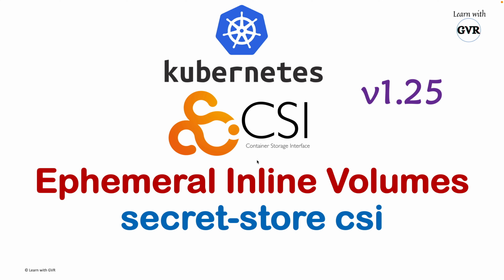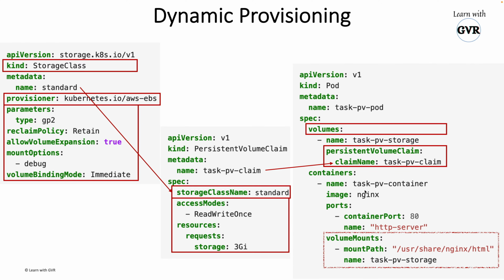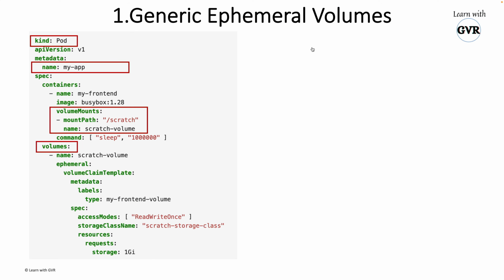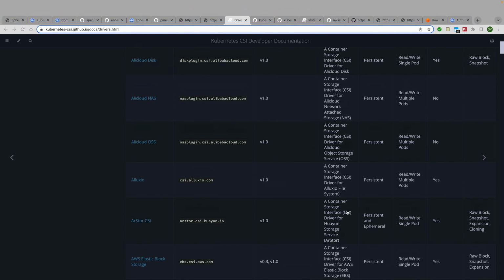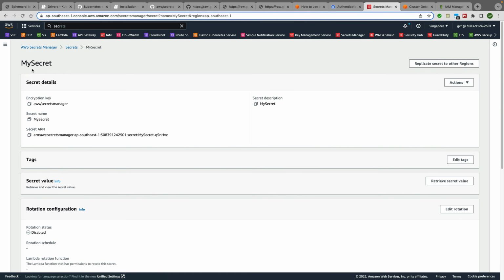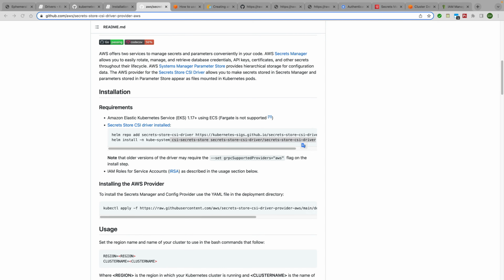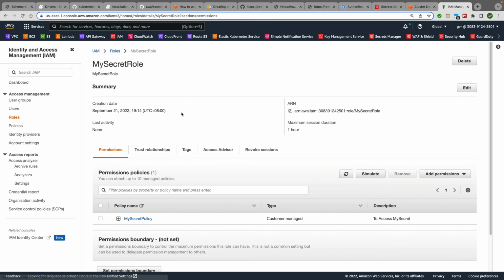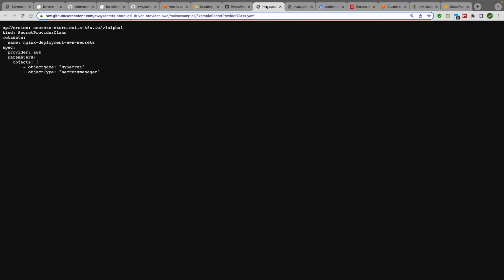Kubernetes v1.25 - CSI Inline Volumes - secrets-store.csi.k8s.io with AWS EKS secrets manager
Chapters:
00:00 Introduction
00:36 CSI Driver
03:56 CSI Driver Purpose
05:47 Dynamic Provisioning
07:02 Volume,VolumeMount - HostPath-emptyDir
08:30 Secret Usage in Pod
09:58 CSI Driver Secret Store
13:15 Generic ephemeral volumes
16:28 CSI ephemeral inline volumes
22:23 CSI Driver image populator
24:05 Demo - CSI Secret Store with AWS Secret Manager